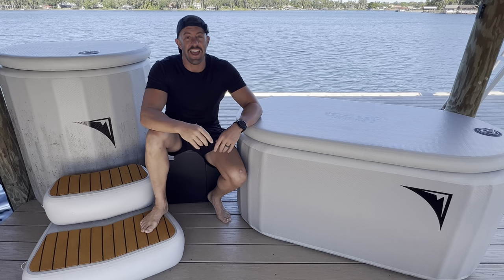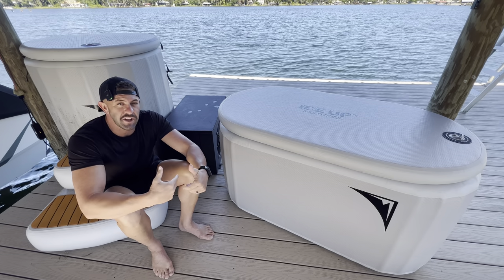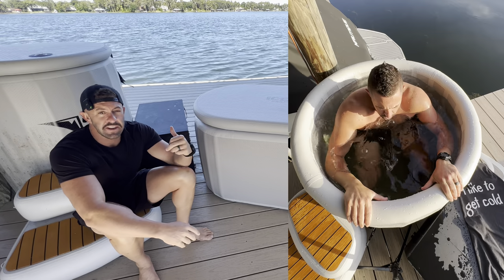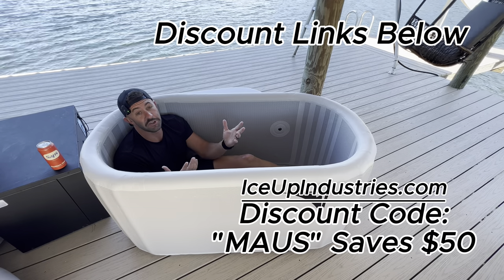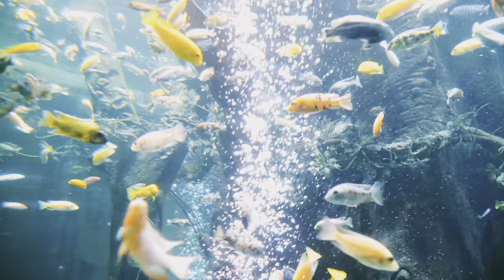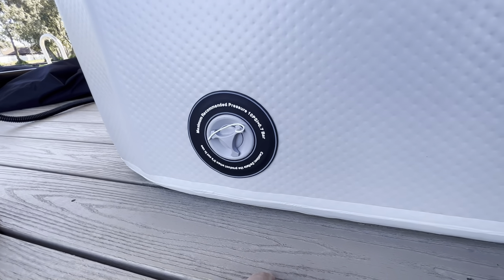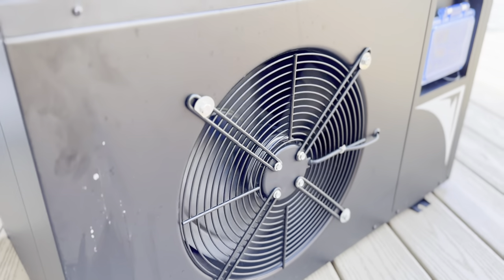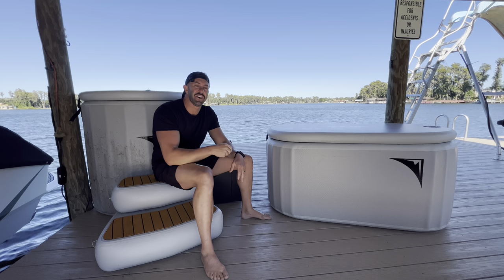Ice Up Barrel VS Tub (Don't Buy the WRONG One)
Ice UP Industries is an extremely budget friendly all in one cold plunge company with options, you can choose from their BARREL or their TUB. Both come with a 1HP chiller that also features Ozone sanitization.

*My DIY Cold Plunge Kits* (Pick Chiller size and Tub)
1 1/2 HP Chiller
1 HP Chiller
1/2 HP Chiller
1/4 HP Chiller
1/4 HP Chiller Kit for Ice Barrel 300

*My DIY Sauna Kit*

*💪 WORKOUT @ HOME*
*BODI*

Time Stamps:
0:00 What we are comparing
0:14 What you get for under $2500
1:50 The Ice Up Barrel
2:52 The Ice Up Tub
4:21 Discount Links Below
4:37 Circulation and Sanitization
6:17 The Material, Base, and Portability
7:02 Connections and Use
7:35 Tub Compared to Barrel
8:53 The Chiller Use
9:48 My Final Thoughts on Both